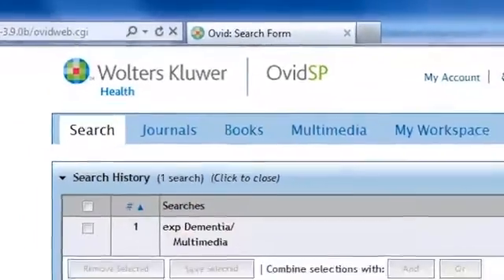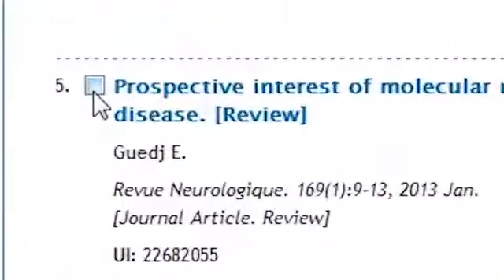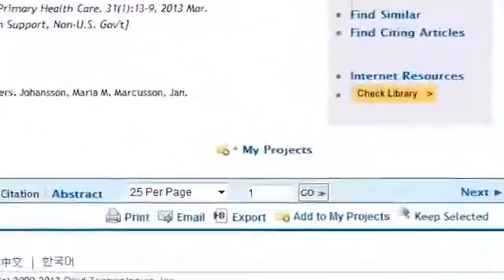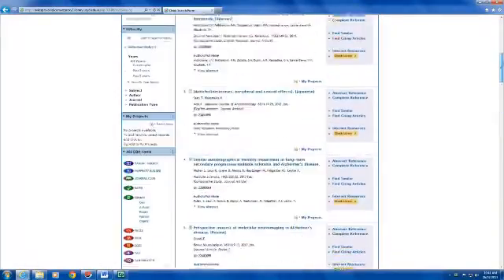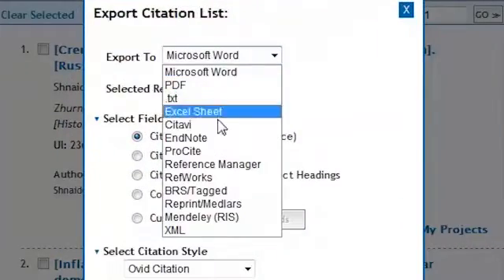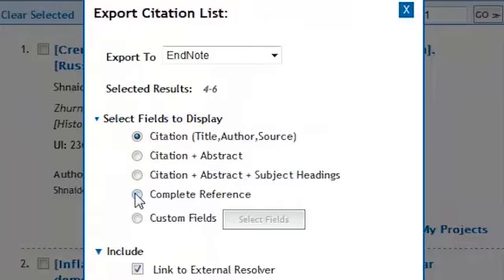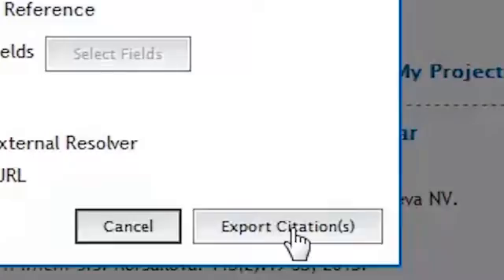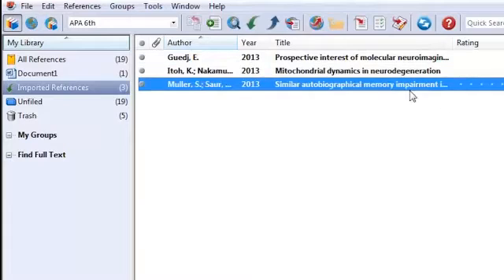Exporting references from OVIDSP to Endnote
How to export references from OvidSP databases to your Endnote X7 or X6 library